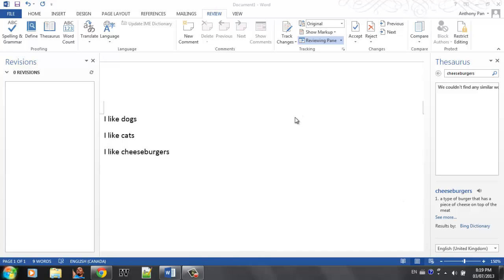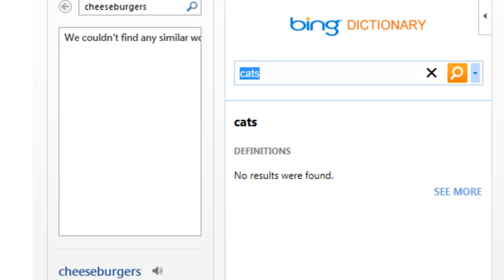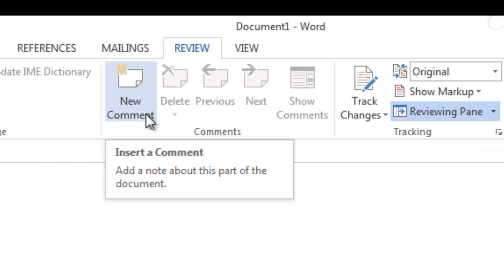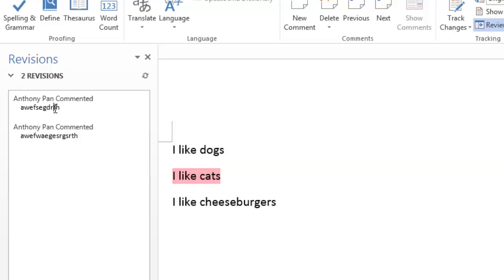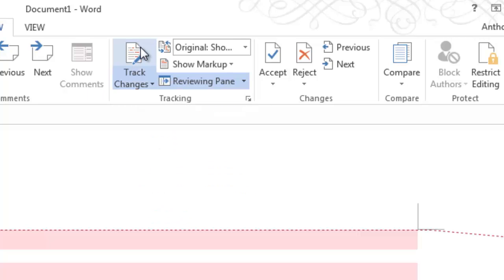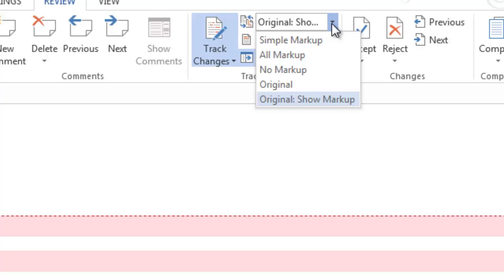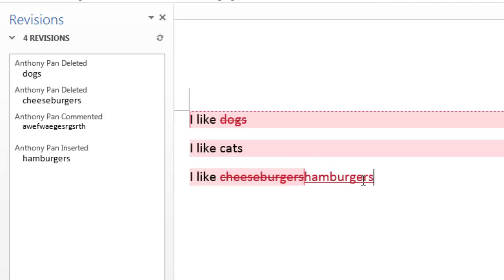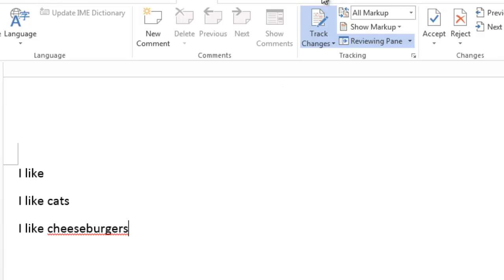Miceosoft Word 2013- Proofreading and Collaborating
This is a tutorial showing the basic functionality of some simple proofreading and collaborating tools for Microsoft Word 2013.